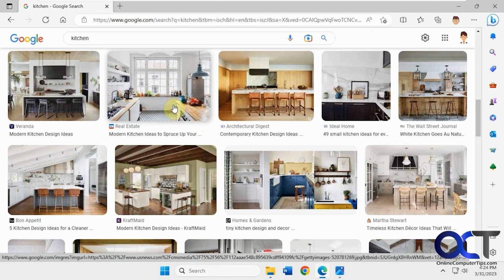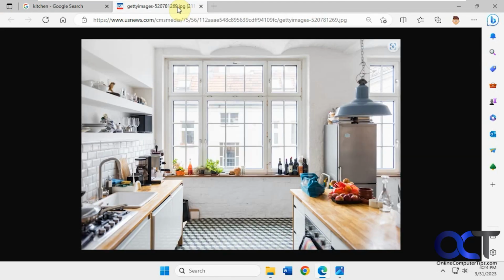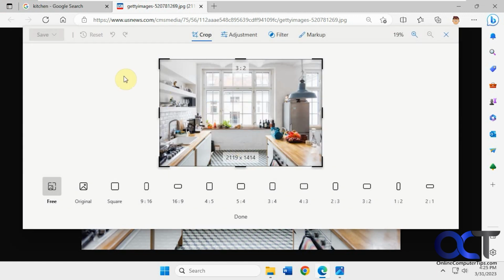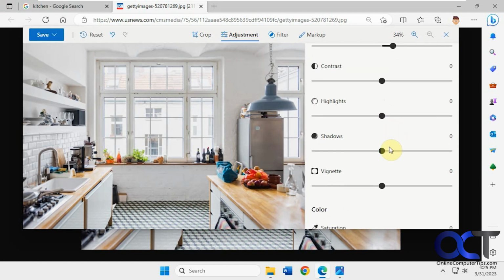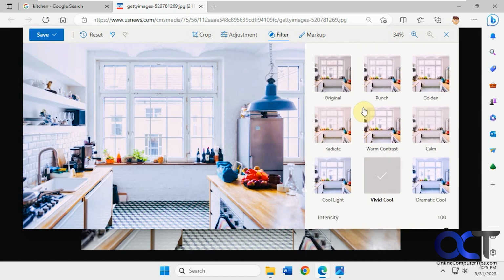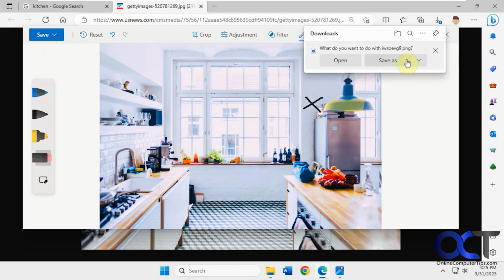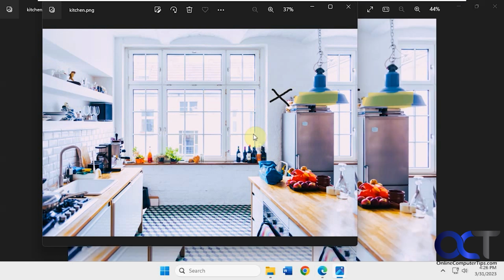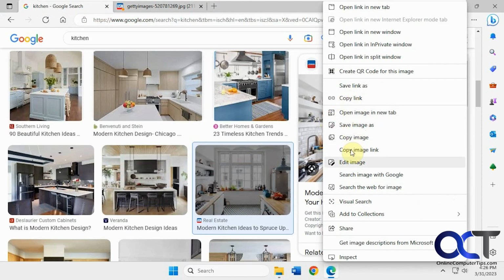How to Edit and Save an Image Directly from a Web Page in Microsoft Edge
If you do a lot of image searches online and want to edit or markup a photo before saving or copying it, you can easily do so with the Microsoft Edge edit image feature. You can do things such as rotate or crop the image as well as set its aspect ratio. Then you can do things such as adjust its brightness and color attributes or apply one of the built in filters. Finally, you can use the pen or highlighter tools to make markups to the photo. Once you are finished, you can either save the edited image or copy it to your clipboard so you can paste it into another application.